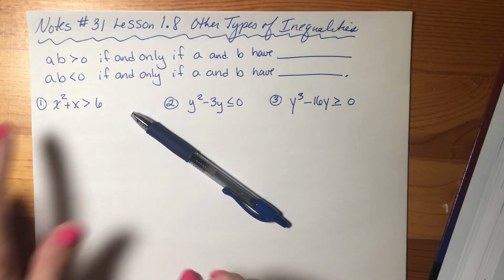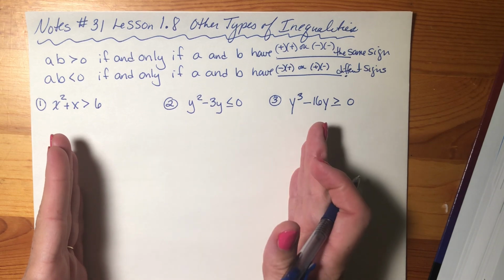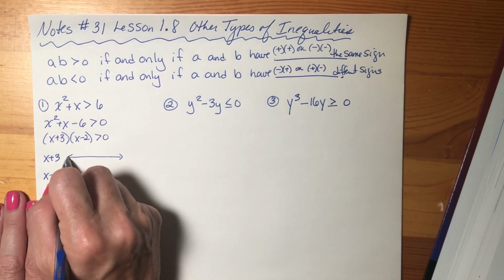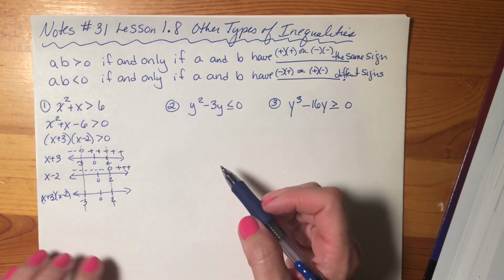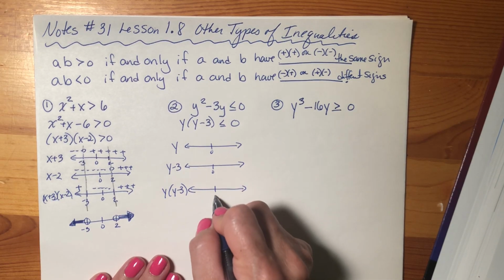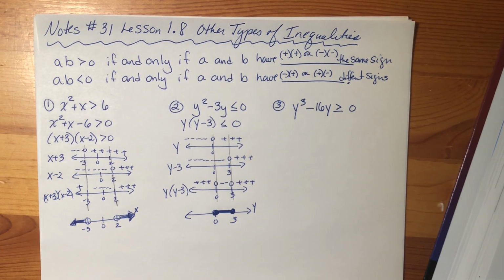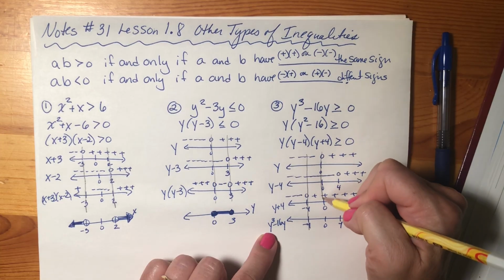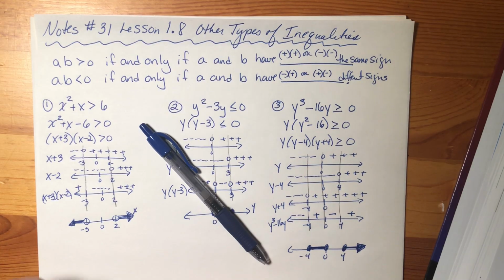Notes #31 Lesson 1.8 Other types of inequalities